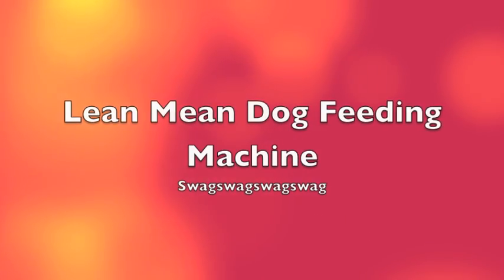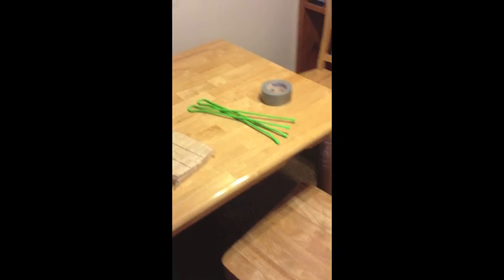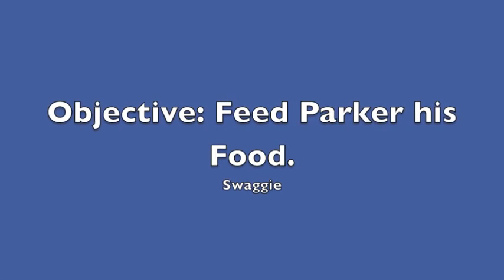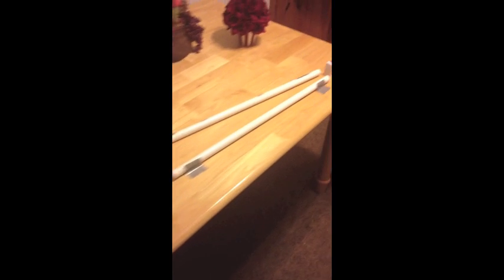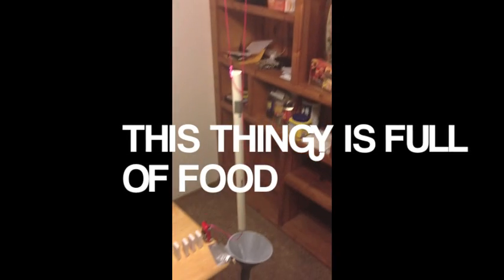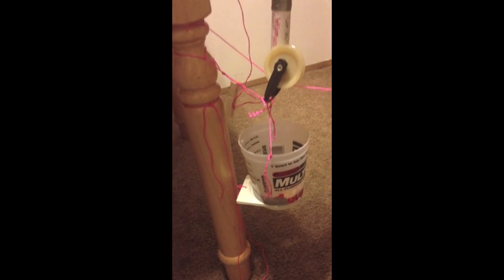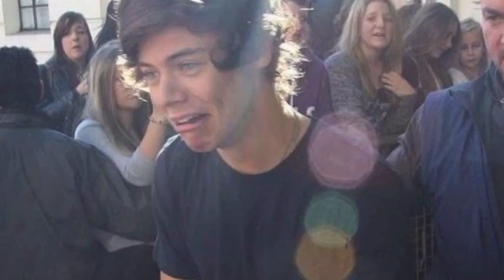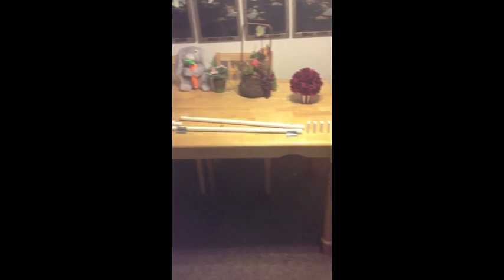Lean Mean Dog Feeding Machine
asdfghjkl